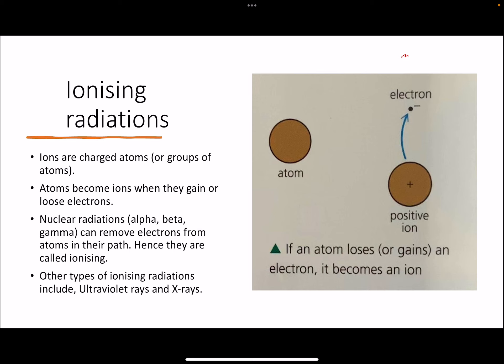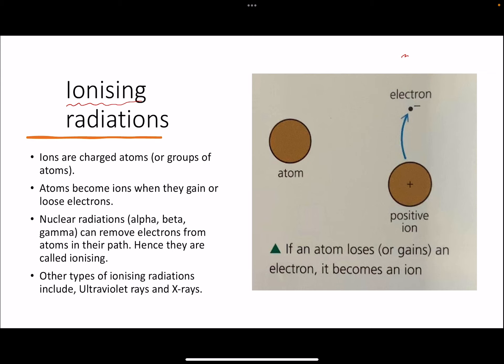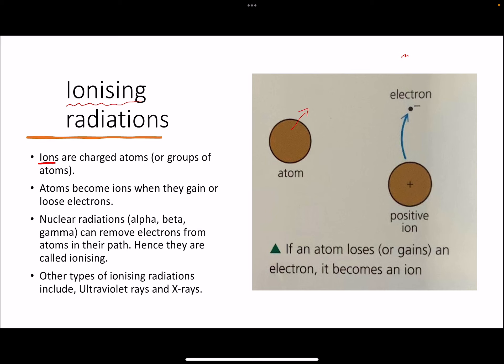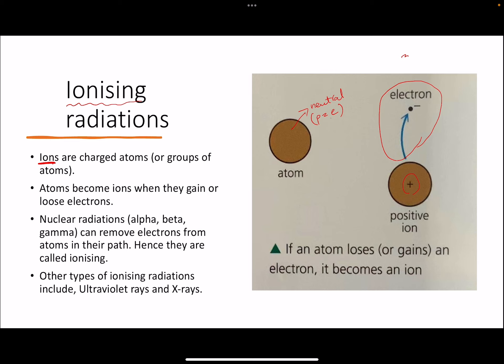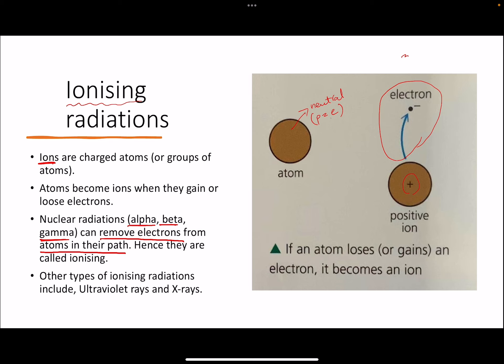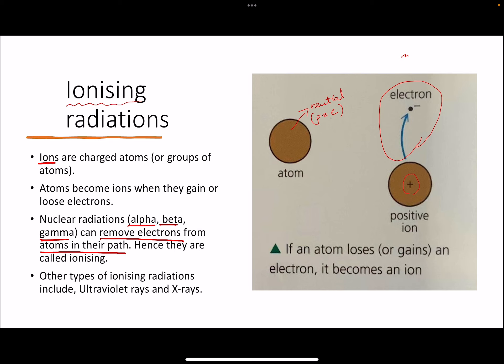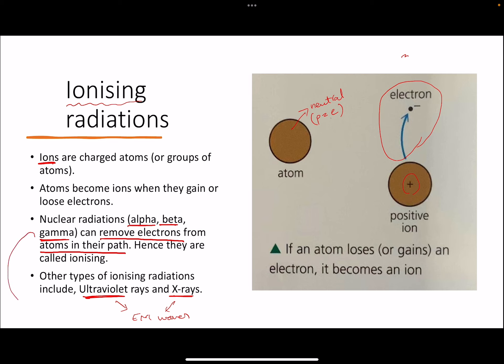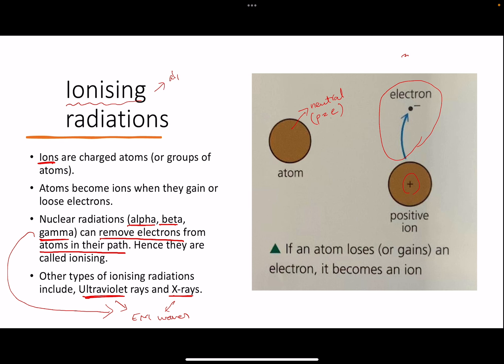Radioactivity | Part 2: Ionising radiations | O Level Physics